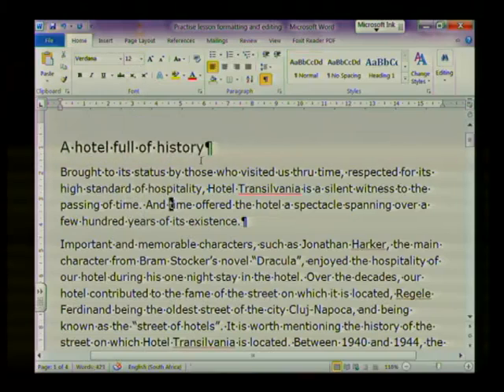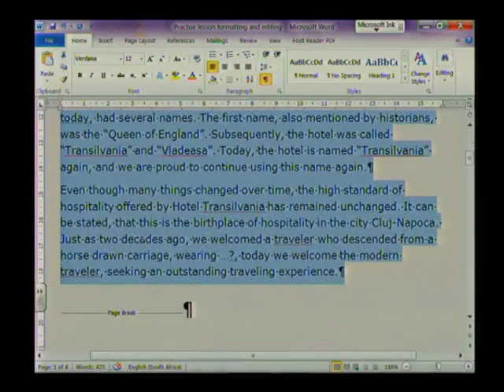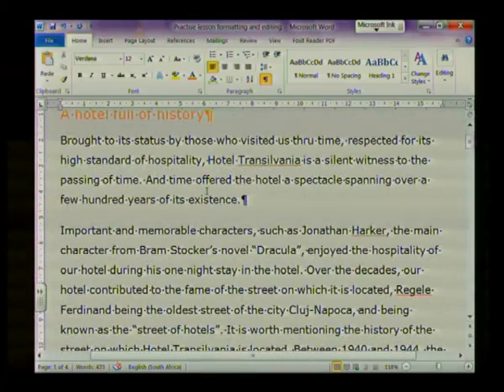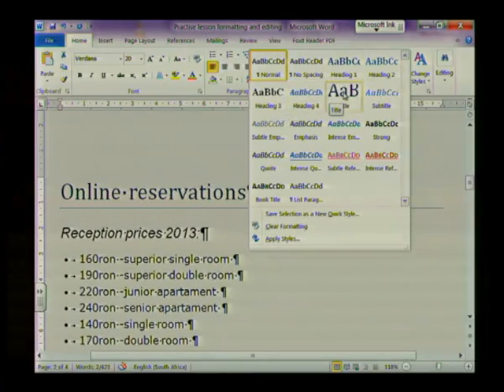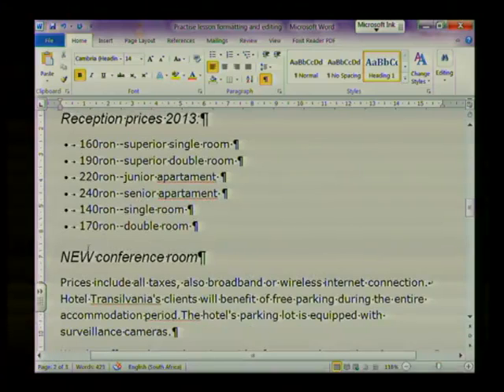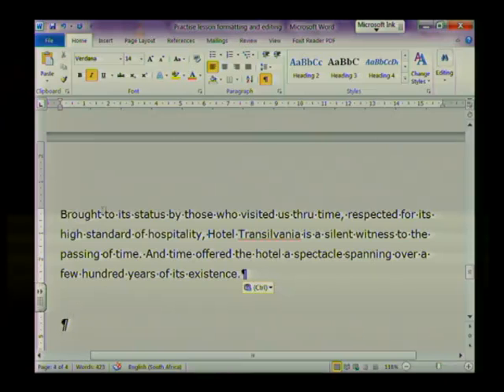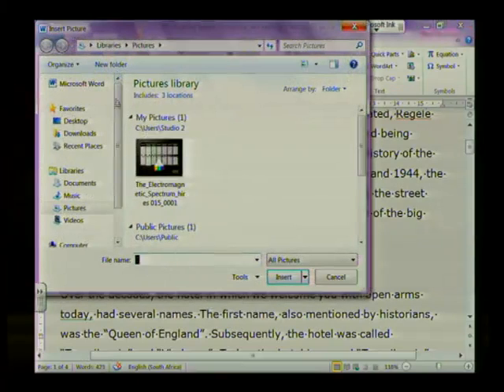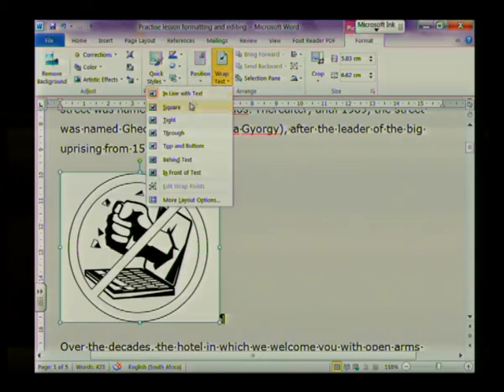18 Practical Example: Create a Word Processed Document with Text, Graphics and Data